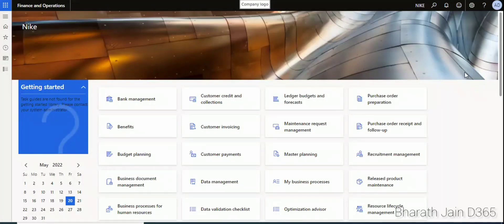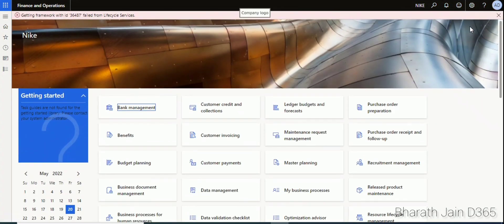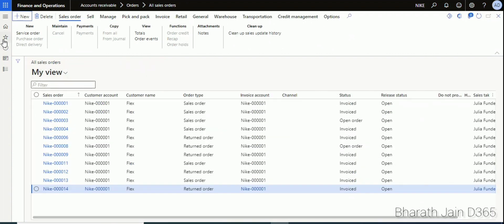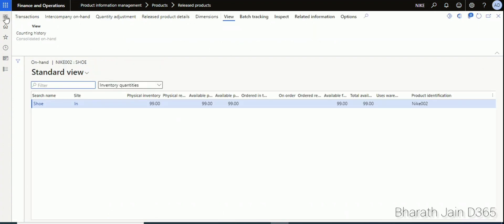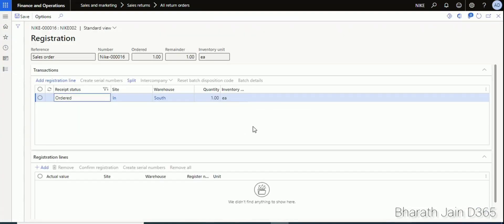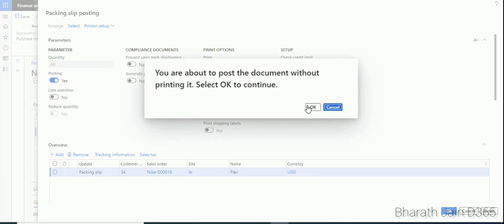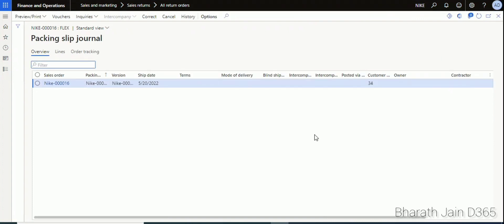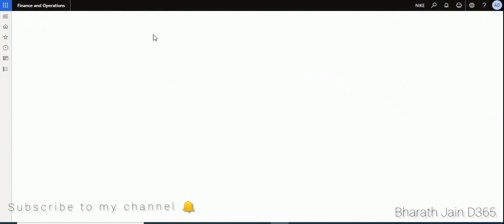Sales return - Dynamics 365 Finance & Operations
In this video I have explained how to post sales return order in Microsoft Dynamics 365 F&O and it's impact in inventory.